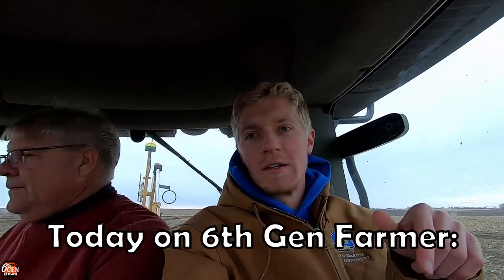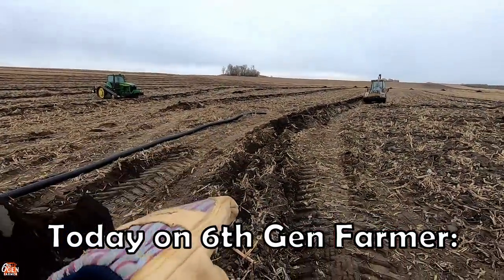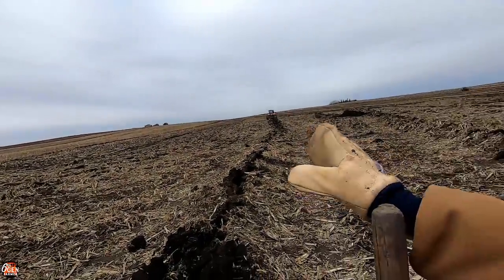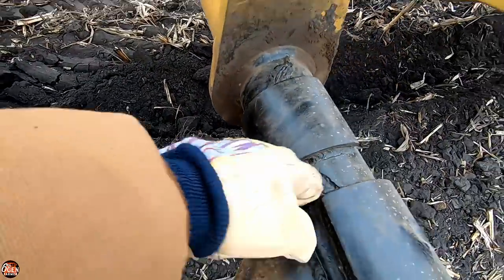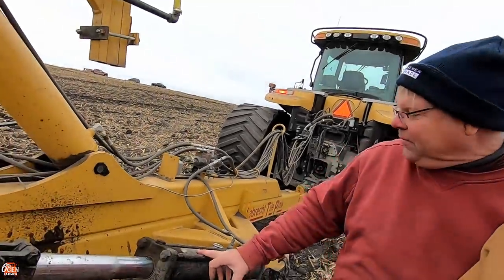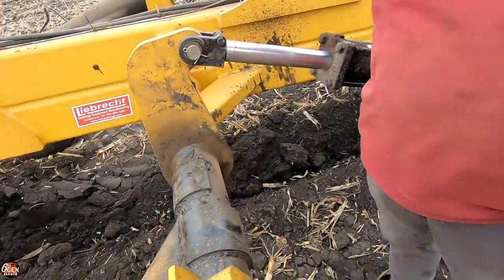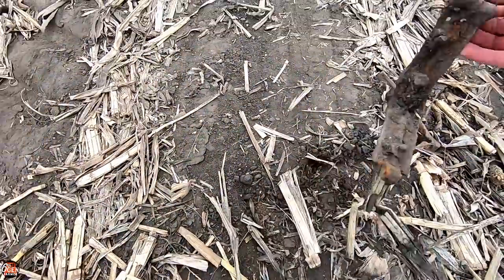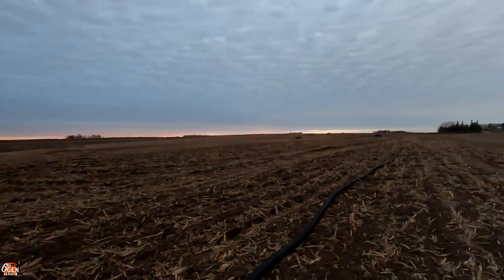TILE PLOW IS FIXED! Digging up old Farm Remains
The tile plow that had snapped in half in the previous 6th Gen Farmer video is now fixed!  Tile is put in the ground to help soil erosion control and cleaning up water.  Farming has all sorts of jobs and equipment from tractors, combines, and the tile plow is just that one of the many tools that we have to deal with, quirks and all.